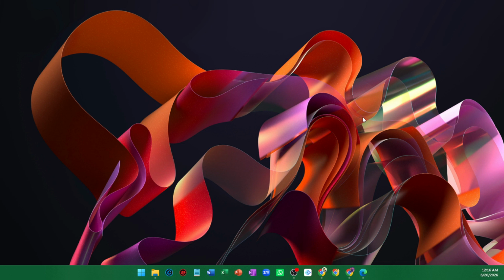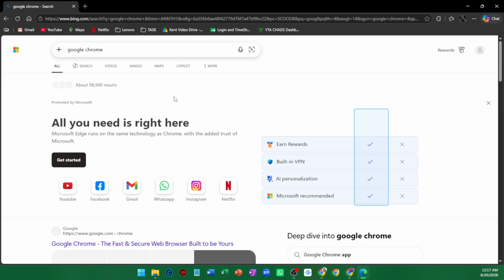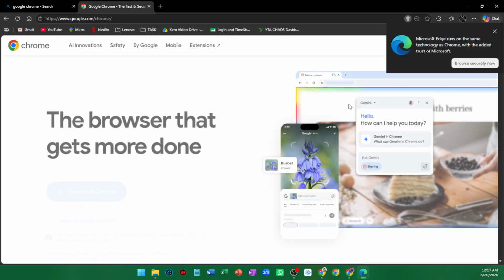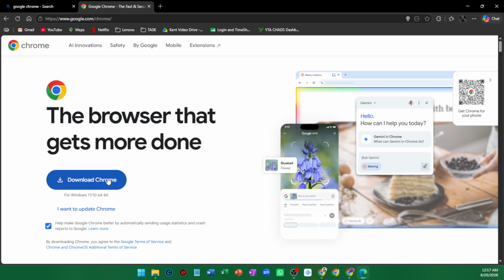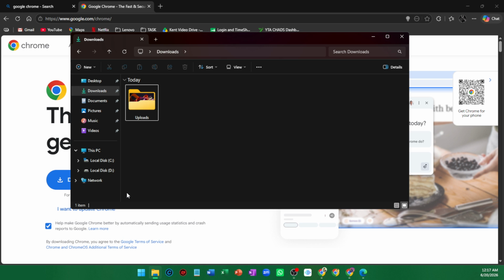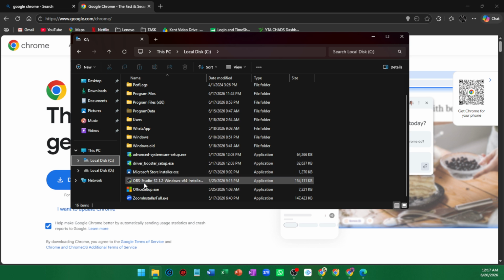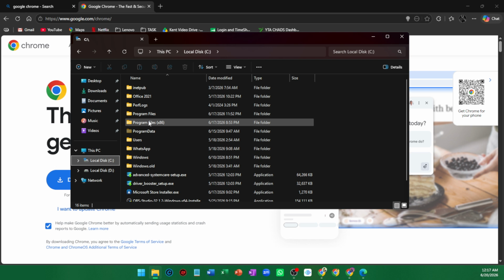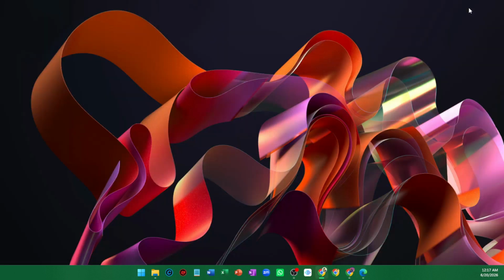How to Switch from Edge to Chrome [2026 Guide]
In today's video we cover: how to switch from Edge to Chrome, switch from Edge to Chrome, move from Edge to Chrome, import Edge data to Chrome, import bookmarks from Edge, Chrome vs Edge, Microsoft Edge to Google Chrome, make Chrome default browser, transfer browser data, Chrome browser setup, Google Chrome tutorial, Chrome tips and tricks, Chrome settings, Chrome 2026, fix Google Chrome, google chorme, chorme browser, Edge to Chrome migration, import passwords to Chrome